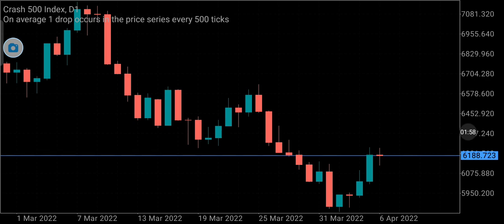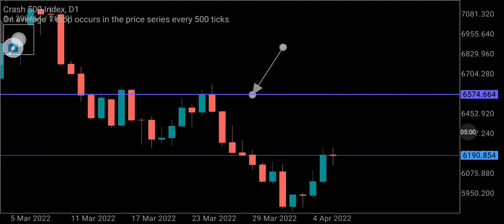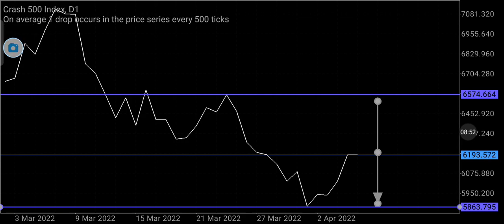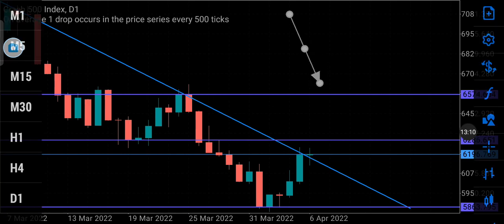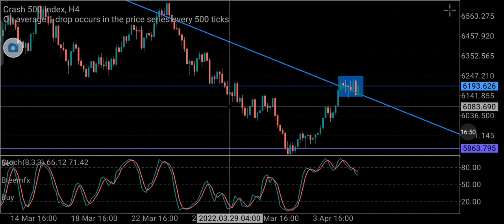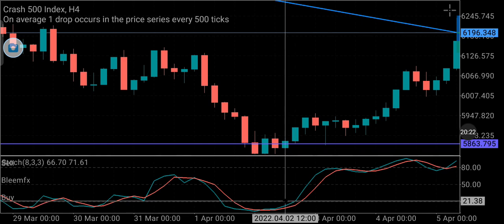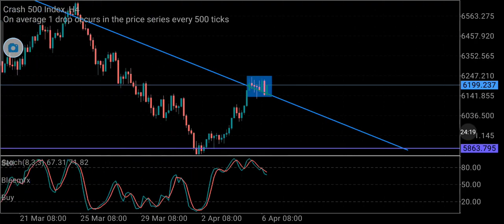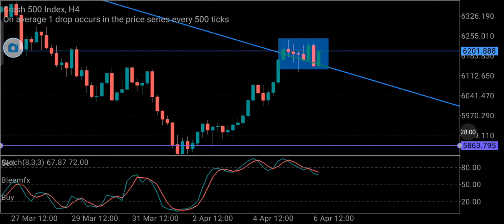CRASH 500 INDEX (MONEY MAKING STRATEGY)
Trading the crash 500 index using support and resistance levels with the  help of the stochastic oscillator indicator.

understanding the Market trend and utilizing it for profit making.

If you say you ain't making profits. Then it's your problem.

Someone from our live trading room, has taken $10 to $162 just by following the strategy and instructions. You need to learn to earn and work the hard work with time to earn unlimited income.

We offer you access to free education even paid once, which do you want?

For now, no more free education just be prepared to fund $50 and enjoy the live trading room and learn strategies to grow your account.

Only 10% of profit is what we take at the live trading room.

SEND YOUR NEWLY CREATED CR FOR CONFIRMATION and you can join the big boys in the LIVE TRADING ROOM with a minimum deposit of $50

Let's flip your account from $50 to $500 just on crash 500 alone.